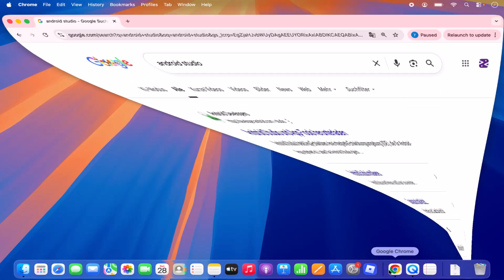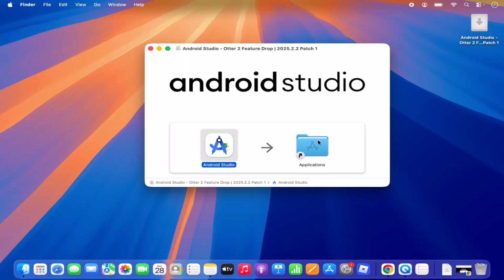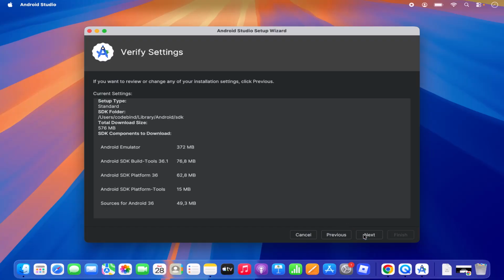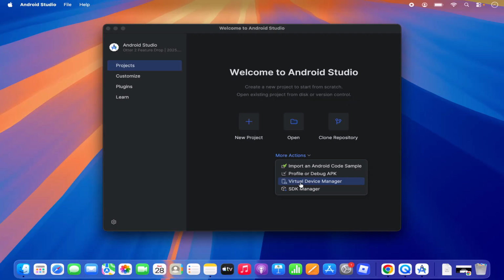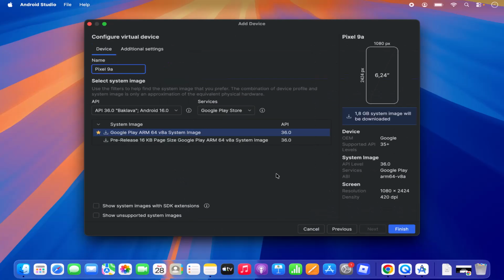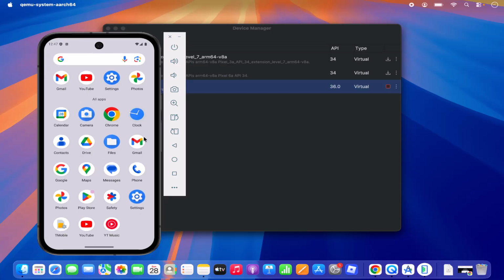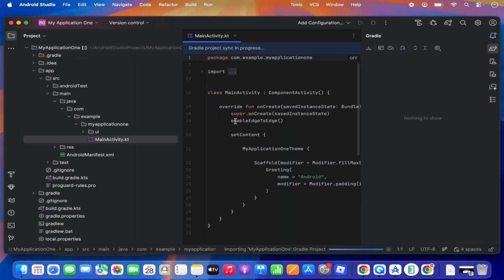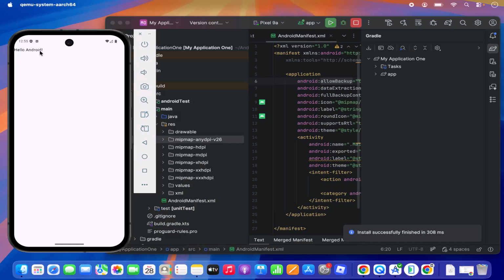How To Create Your First Android App in Android Studio (Getting Started) on Mac (2026)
How To Create Your First Android App in Android Studio (Getting Started Guide)

In this beginner-friendly tutorial, you’ll learn how to create your first Android app using Android Studio. If you’re completely new to Android development, this step-by-step guide will help you understand the basics and get your very first app running successfully.

We’ll start by opening Android Studio and creating a new project using the Empty Activity template. You’ll learn how to configure your project settings such as app name, package name, minimum SDK version, and project location. I’ll also explain what each option means so you understand the setup process clearly.

In this video, you’ll learn:
• How to create a new Android project
• Understanding project structure
• Exploring important files (MainActivity, layout XML)
• Designing a simple user interface
• Writing basic code
• Running your app on the Android Emulator
• Understanding Gradle build process

You’ll also see how to use the Android Emulator to test your app without needing a physical device. I’ll explain how activities work, how layouts are connected to code, and how Android Studio helps with coding through features like auto-completion and error highlighting.

Android development uses Kotlin (recommended) or Java for writing app logic. In this tutorial, we focus on the fundamentals so you can build a strong foundation before moving on to advanced topics like navigation, APIs, databases, and UI design.

By the end of this video, you’ll successfully build and run your first Android application and understand how Android Studio organizes projects. This is the perfect starting point for anyone who wants to become an Android developer.